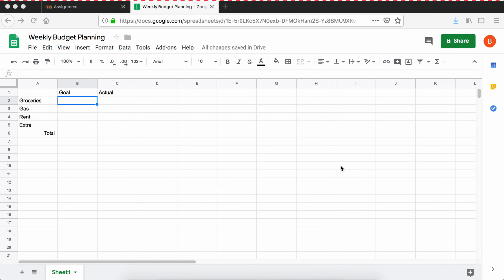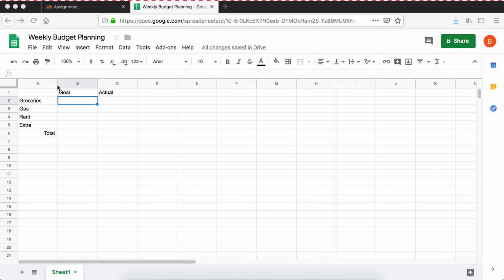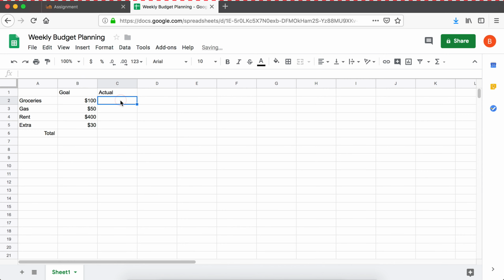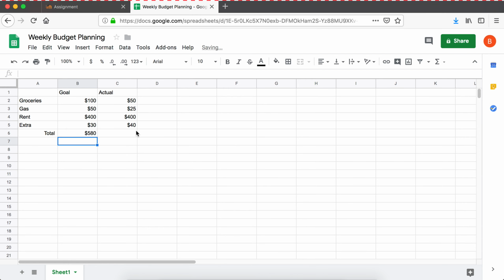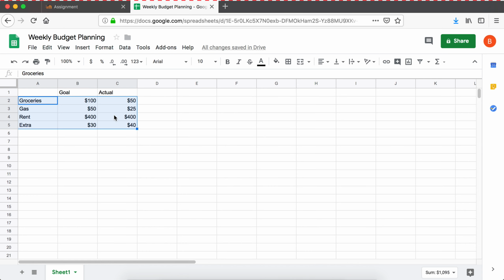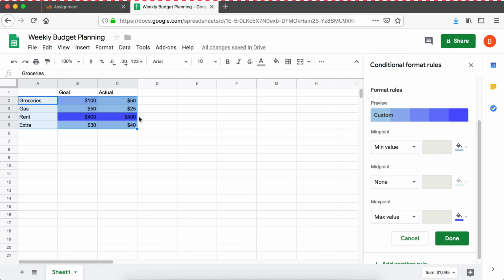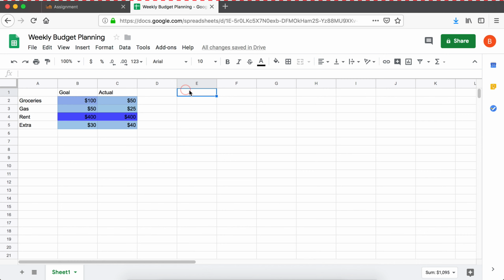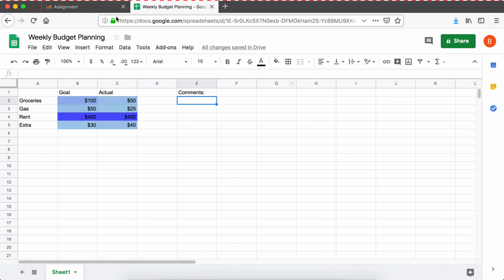Knes 205 Budget Planning